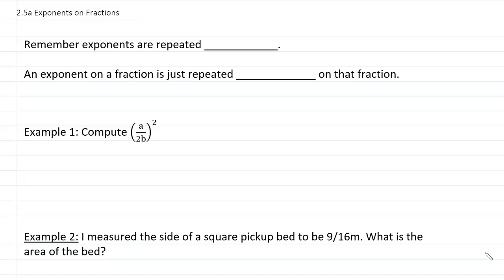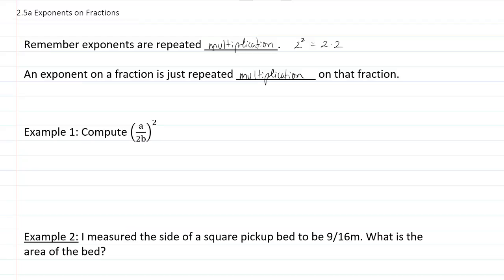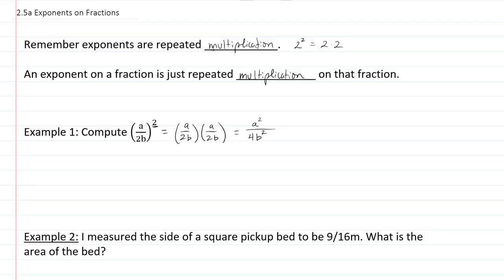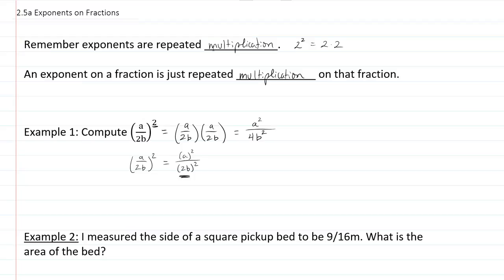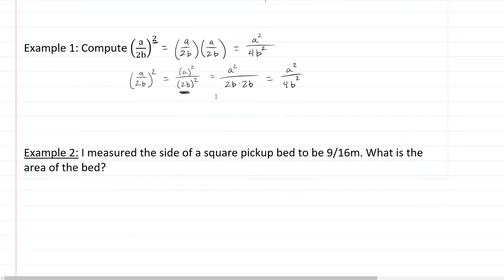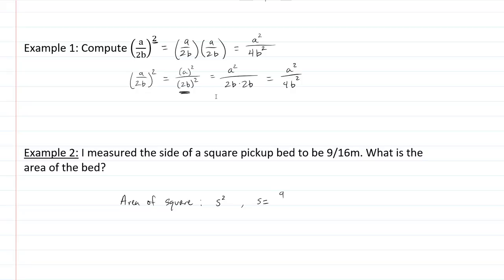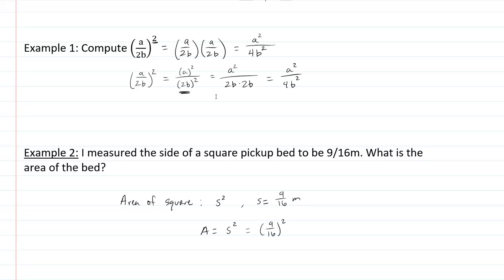Auto 2.5a Exponents on Fractions